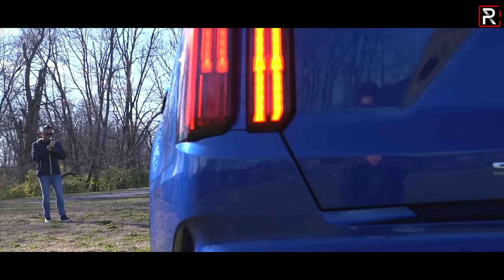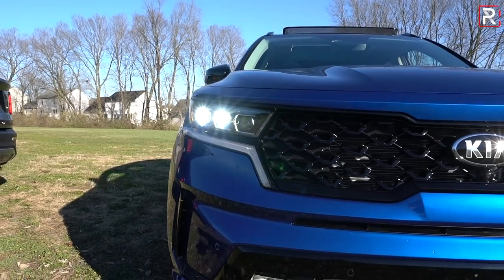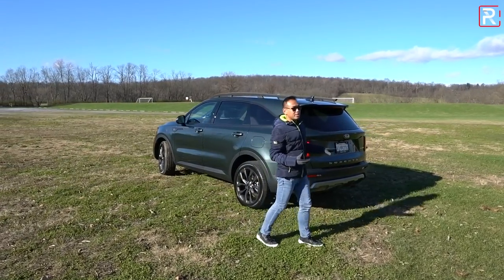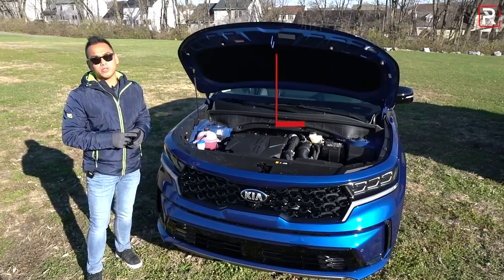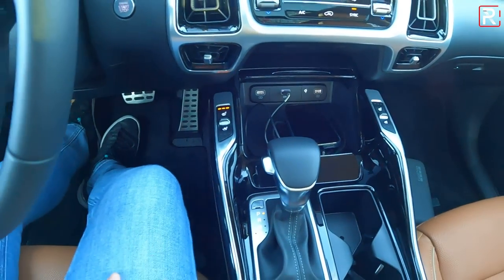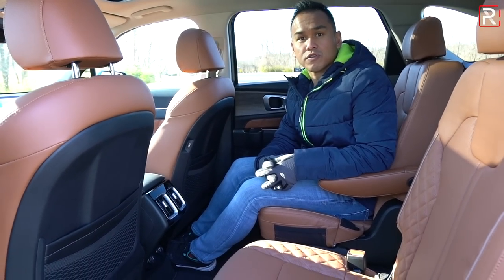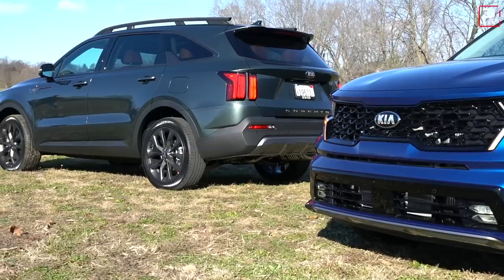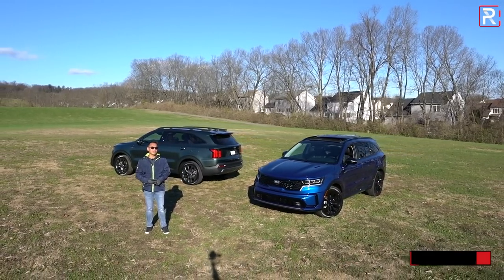The 2021 Kia Sorento X-Line Offers Rugged “Telluride” Style With Turbo and Electrified Powertrains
The KiaSorento is the second oldest running name in the Kia family and for 2021, the Sorento is completely redesigned taking lots of design cues from its Telluride big brother. Under the hood, it features a choice of four new powertrains, including two electrified options with the new SorentoHybrid and SorentoPHEV. The new Kia Sorento should be at the very top of your shopping list if you’re looking for a 3-row family crossover.